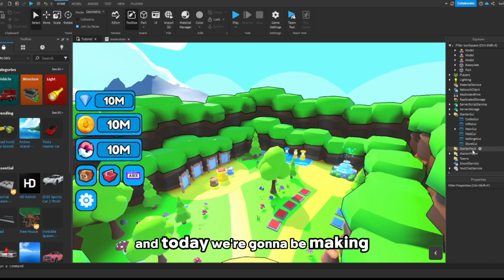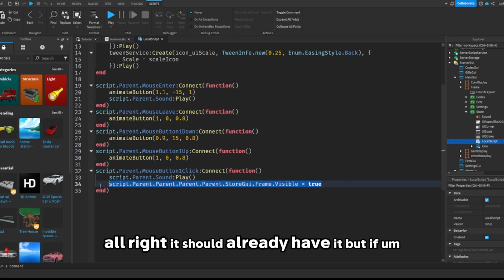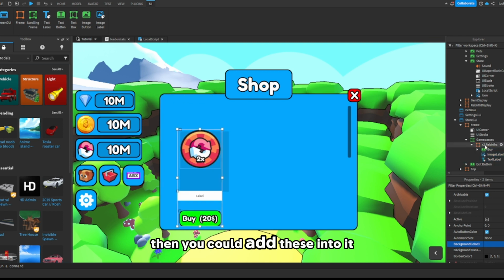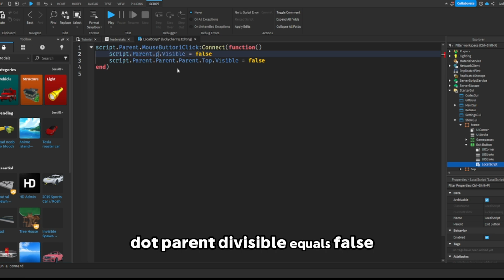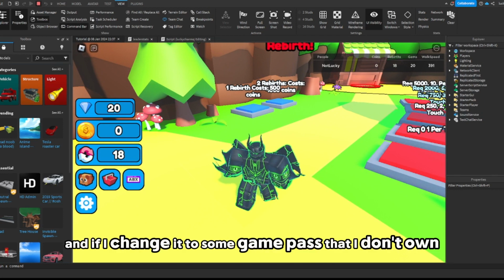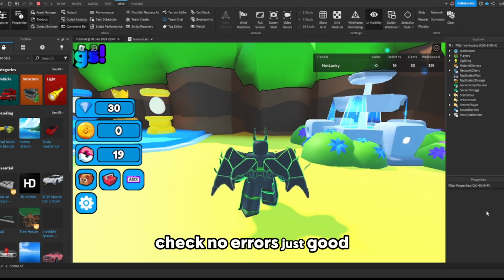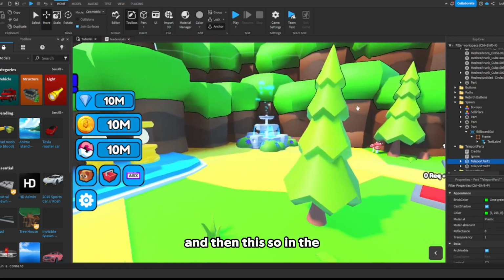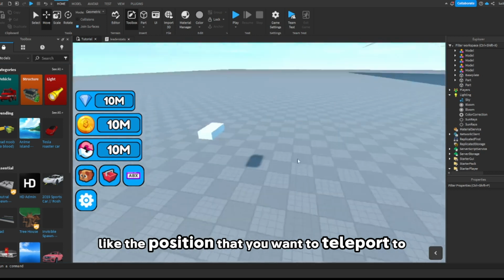How To Make A Simulator Game On Roblox! (PT 4)